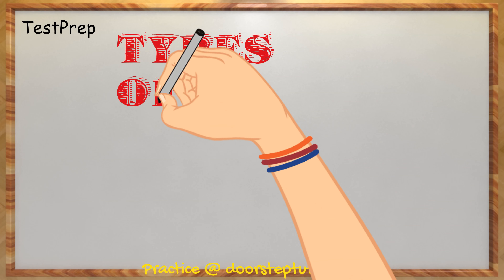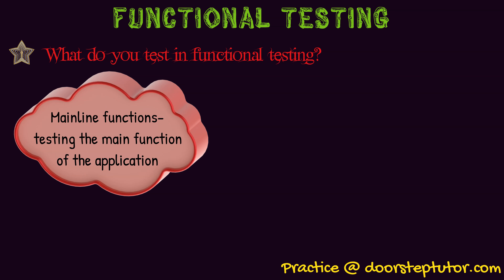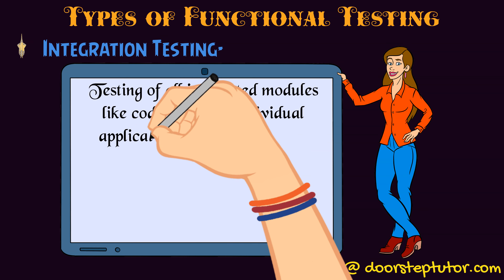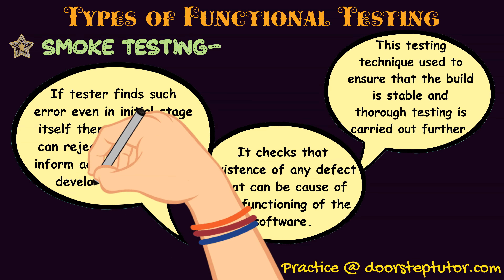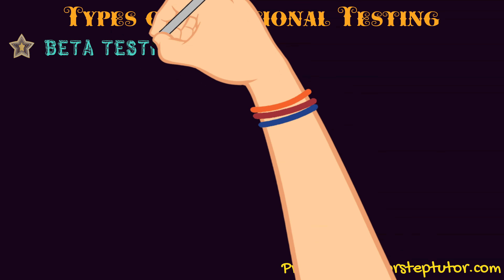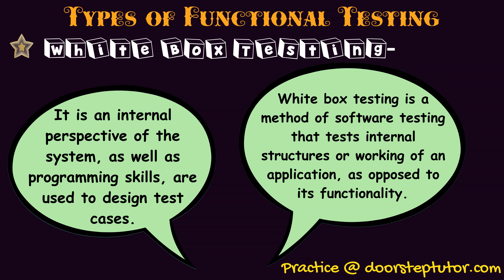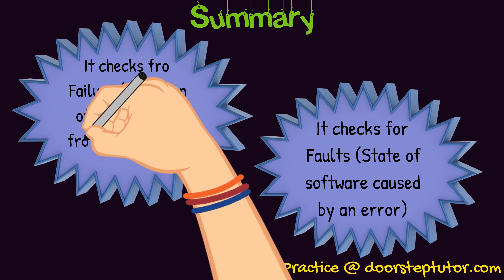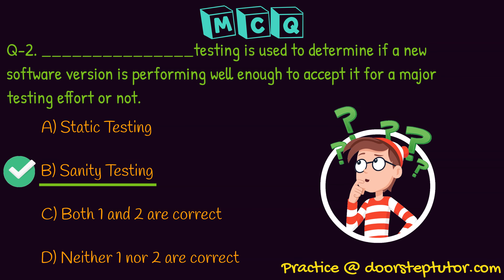Software Testing: Functional Testing - White & Black Box | Computer Science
Chapters:
0:00 Types of Testing
0:39 Definition of Functional Testing
2:27 Types of Functional Testing
7:40 Black and White Box Testing
8:32 Summary
10:05 MCQ About Functional Testing

Types of Software Testing
Functional Testing
This type of testing ignores the internal parts and focuses only on the output to check if it is as per the requirement or not. It is a black-box type testing  geared to the functional requirements of an application for detailed information about Functional Testing.
What do you test in functional testing?
Mainline functions- testing the main function of the application
Basic Usability- Checks smooth navigations through the screens without any difficulties.
Accessibility- To check accessibility of the system for the user
Error Conditions- It checks the error conditions and also ensures whether the suitable error message displayed or not.

Types of Functional Testing
Unit Testing,
Integration Testing,
System Testing,
Sanity Testing,,
Smoke Testing,
Interface Testing,
Regression Testing,,
Alpha Testing ,
Beta Testing,

Unit Testing- Testing of an individual software component or module is termed as Unit testing. It is typically done by the programmer and not by the testers, as it requires detailed knowledge of the internal program design and code.
Integration Testing- Testing of all integrated modules like code modules, individual applications, client and server application on the network  to verify the combined functionality after integration is termed as Integration testing
System Testing- Using System testing methodology, the entire system is tested as per the requirements. It is a Black-box type testing that is based on overall requirement specification and covers all the combined parts of a system.

Sanity Testing- This testing is used to determine if a new software version is performing well enough to accept it for a major testing effort or not. If an application is crashing for the initial use then the system is not stable enough for further testing. Hence a build or an application is assigned to fix it.
Smoke testing- This testing technique used to ensure that the build is stable and thorough testing is carried out further. It checks that existence of any defect that can be cause of non-functioning of the software. If tester finds such error even in initial stage itself then testing team can reject the build and inform accordingly to the development team.
Interface testing- Interface testing is used to verify whether the communication between two different software is dome correctly. A connection that integrates two components is called interface.